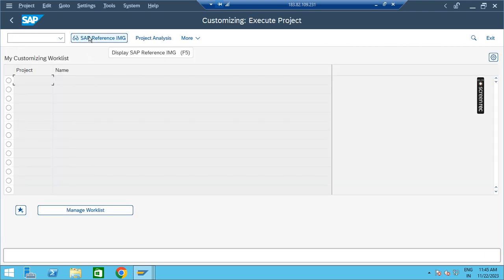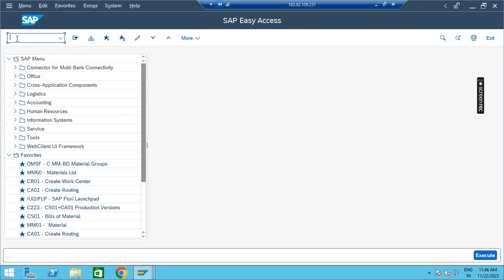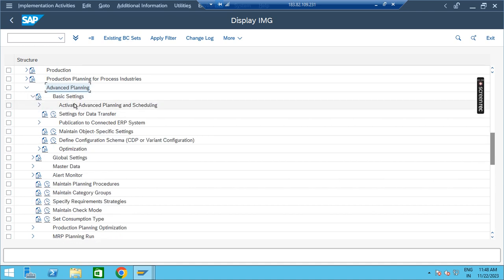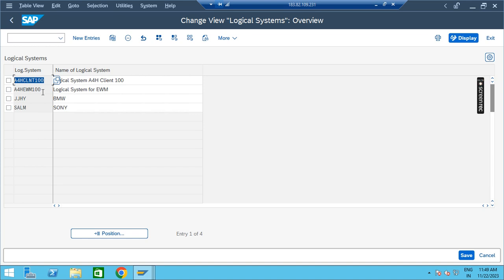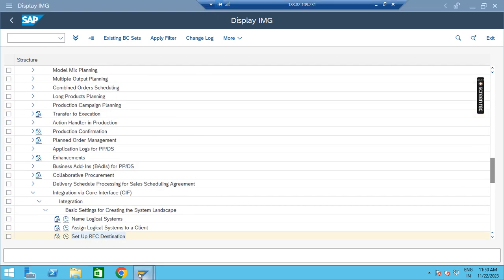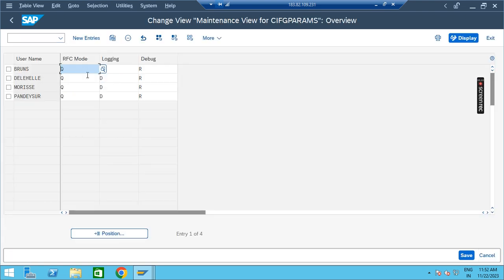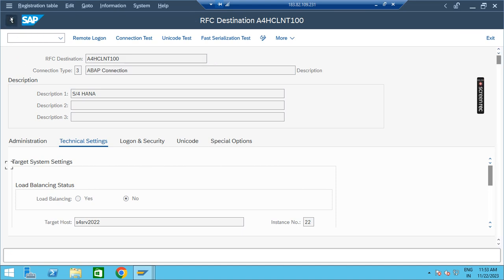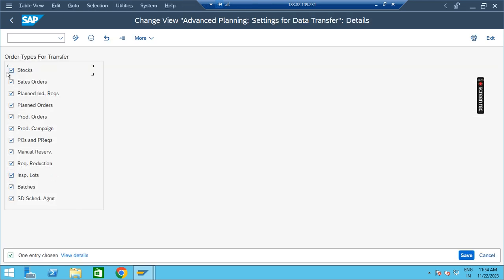SAP PPDS Configuration video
SAP  PPDS Configuration required before start PPDS Business transactions.